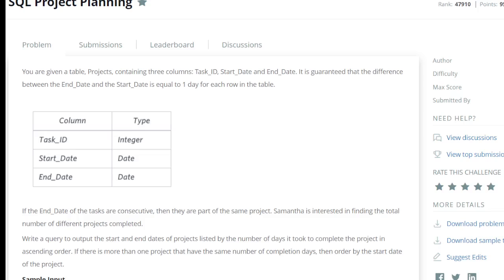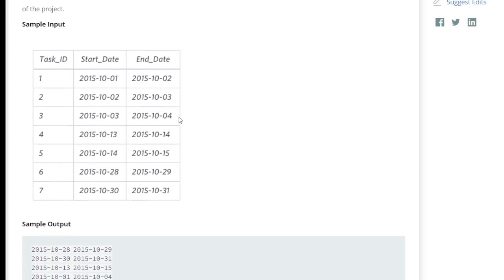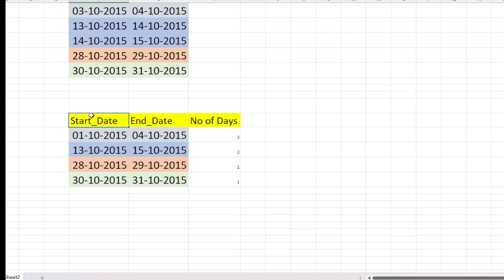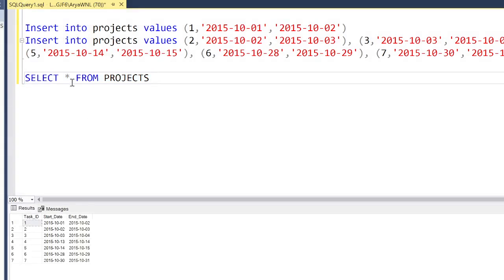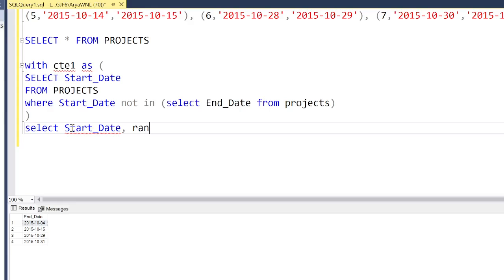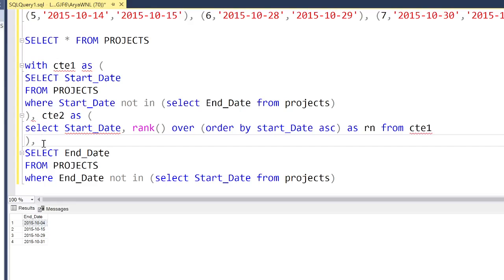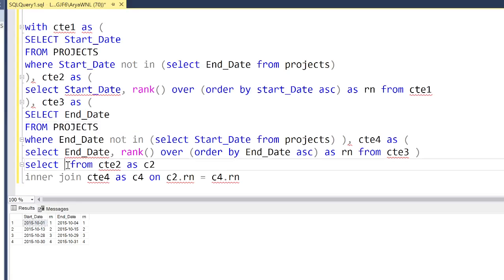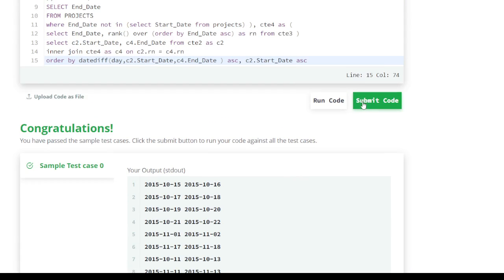SQL Project Planning | 39/100 Days Of SQL Challenge | HackerRank Solutions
Hi Everyone, In this video I have solved SQL Project Planning Question from HackerRank Website and in this video you will learn about Common table Expressions.

Keep Supporting and Keep Learning.